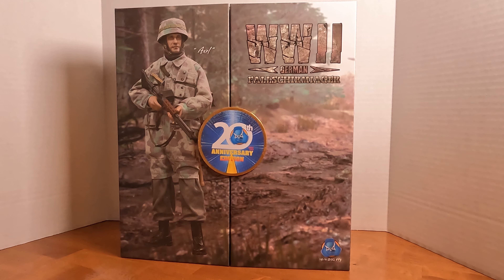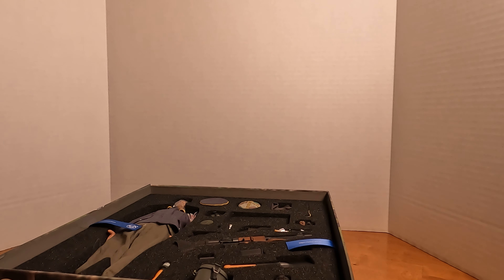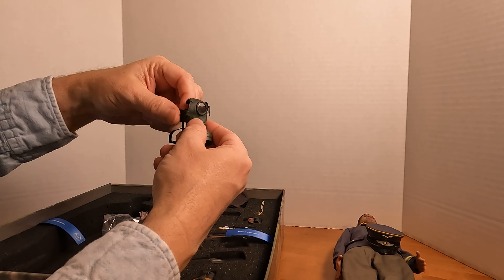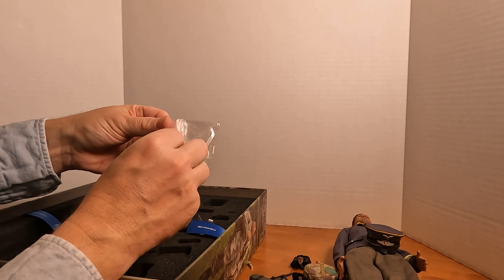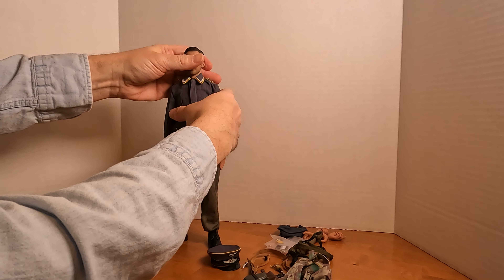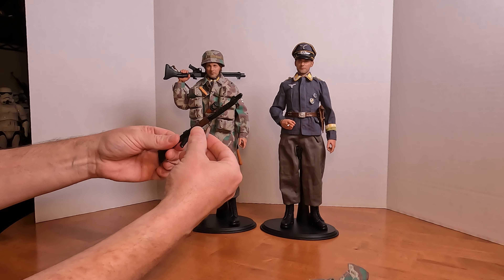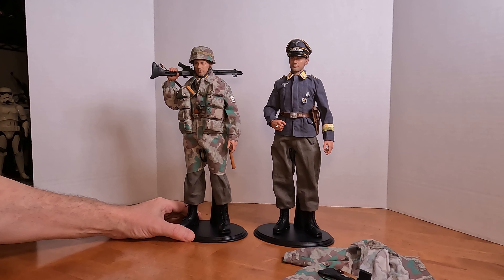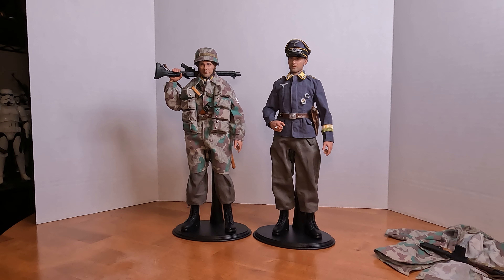DiD Fallschirmjager Axel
A look at DiD D80168 20th Anniversary Edition WWII German Fallschirmjager "Axel"